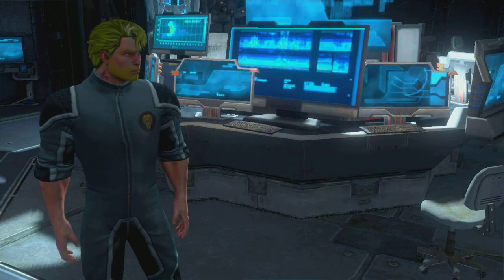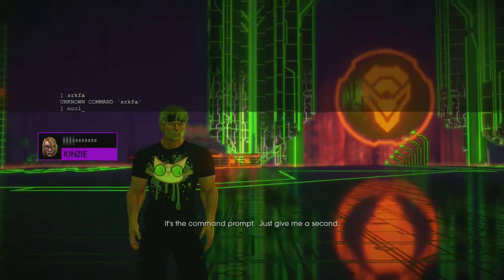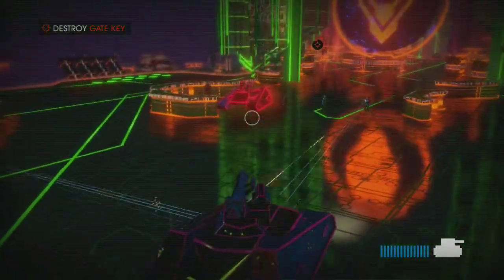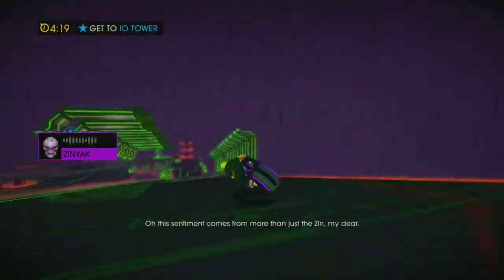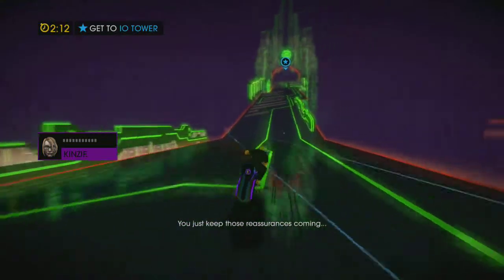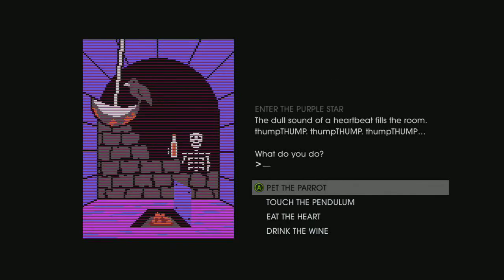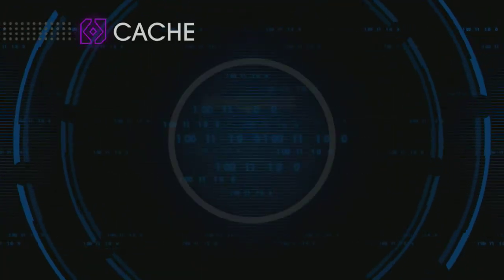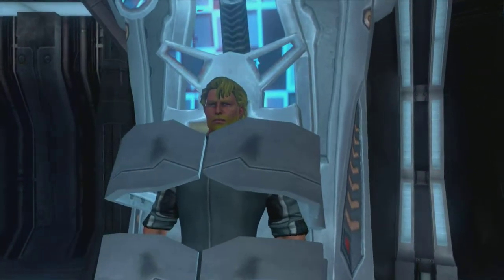Saints Row IV 10 - Zero Cool, Anomalous Readings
This game was developed by Volition and Deep Silver.  My own personal favorite game ever, this walkthrough is going to be 100%.  The original music for this game is fantastic.  :)